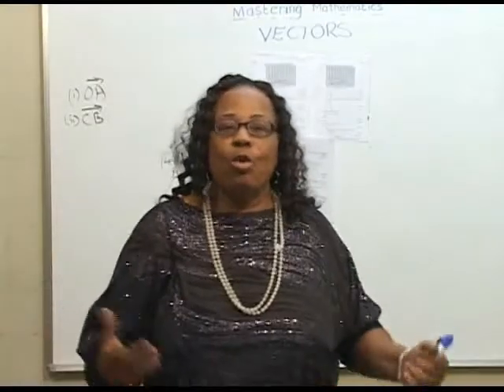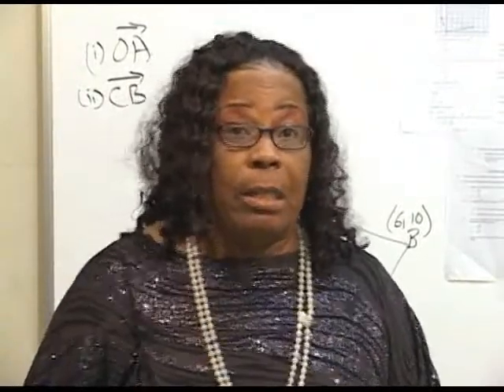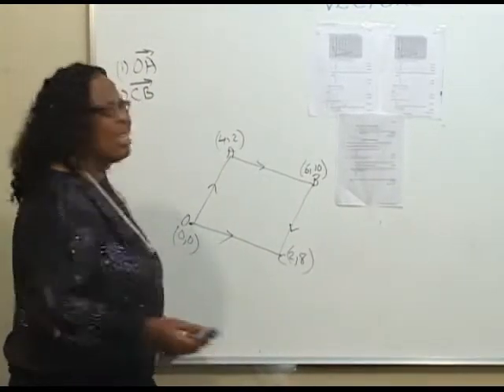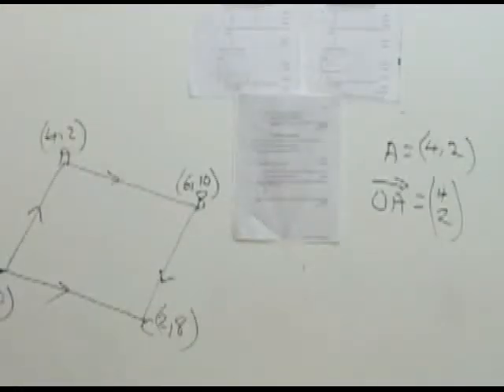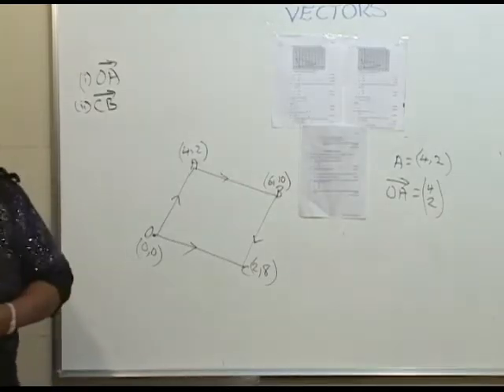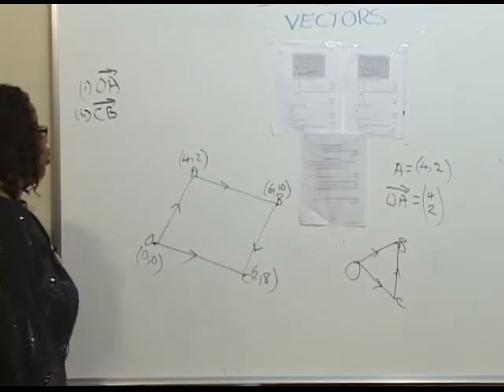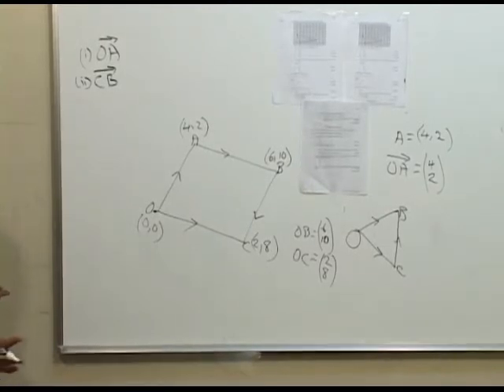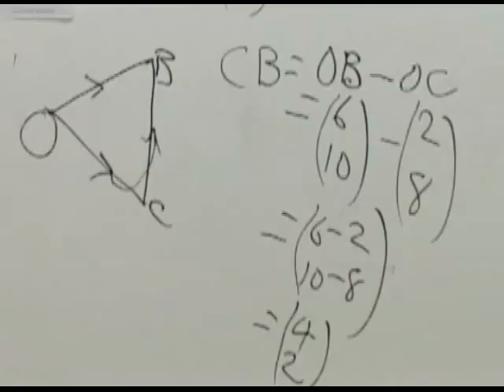episode28 2012 - VECTORS